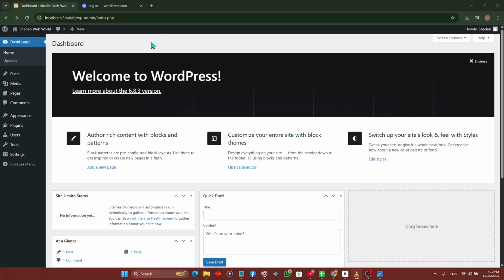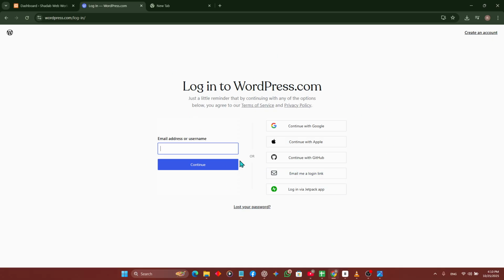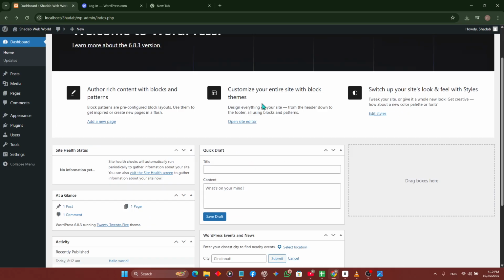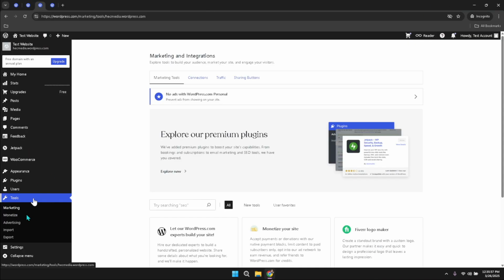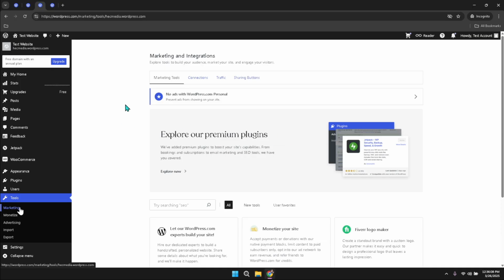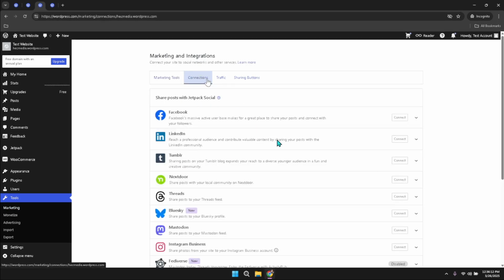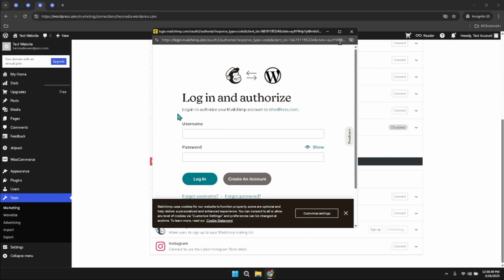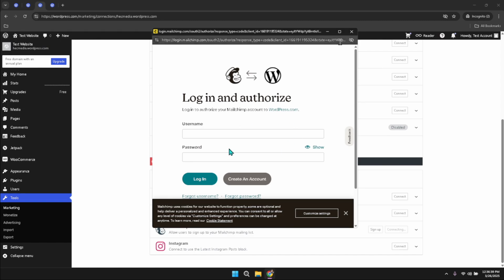How to Connect Mailchimp to Wordpress - Easily Integrate Mailchimp with Wordpress -2025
How to Connect Mailchimp to Wordpress  - Easily Integrate Mailchimp with Wordpress
In this video, you’ll learn how to connect Mailchimp to WordPress step-by-step and easily integrate your Mailchimp account with your WordPress website. Discover how to add Mailchimp signup forms, automate email marketing, and grow your subscriber list directly from your site. Perfect for beginners looking to use Mailchimp for newsletters, email campaigns, and audience management in WordPress.